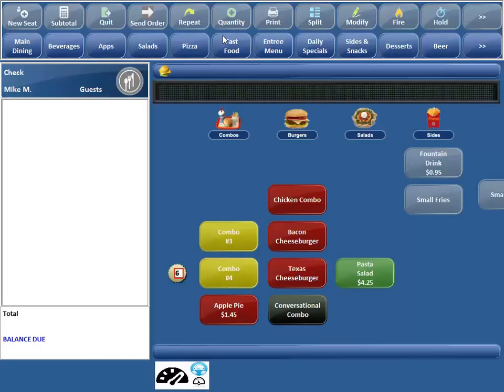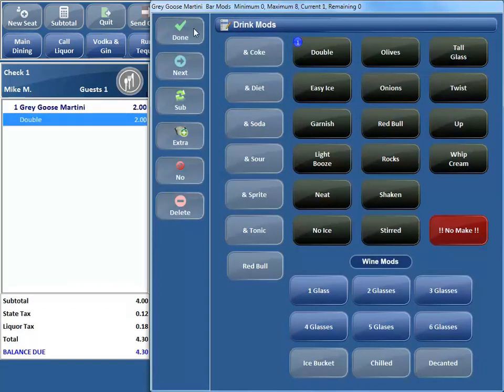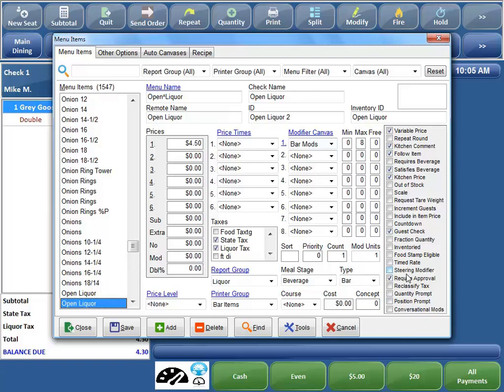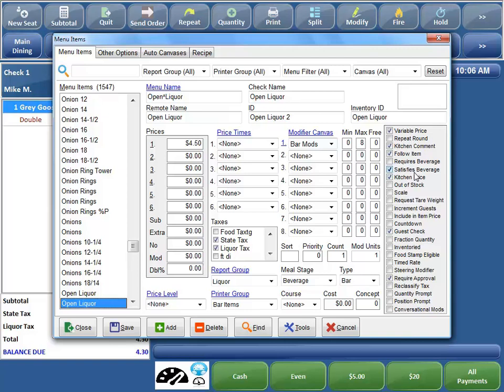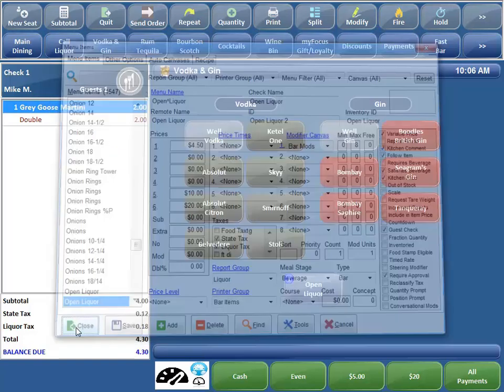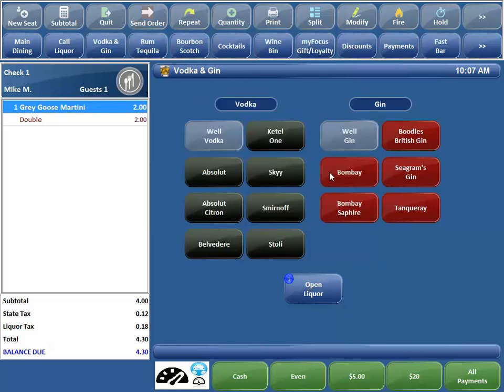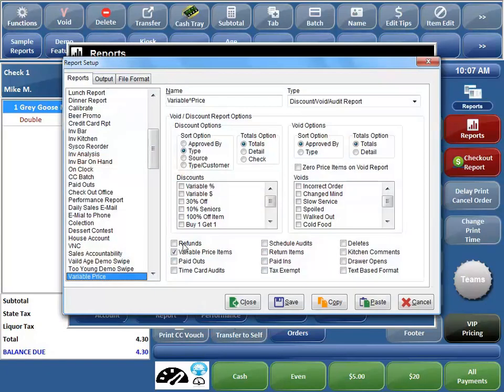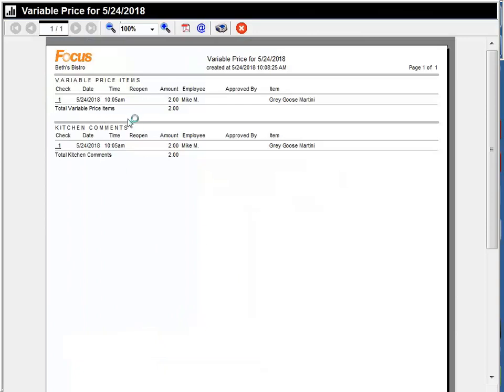Manage Variable Priced / Open Items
Open items are a blessing and a curse. Do your best to manage and get rig of them!